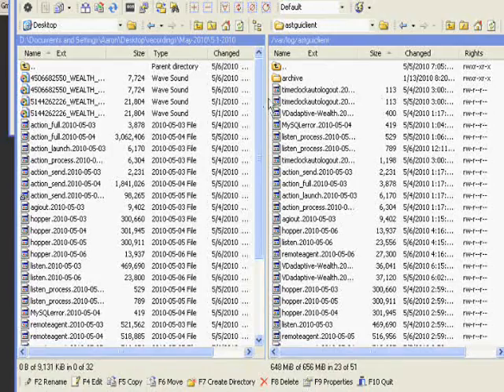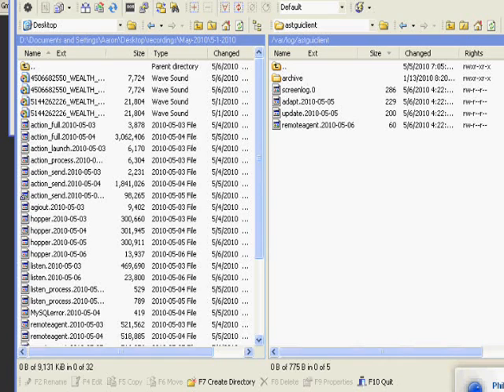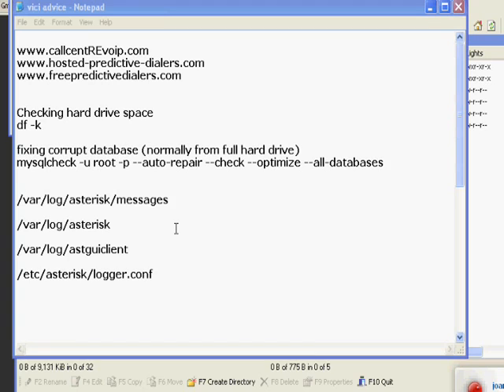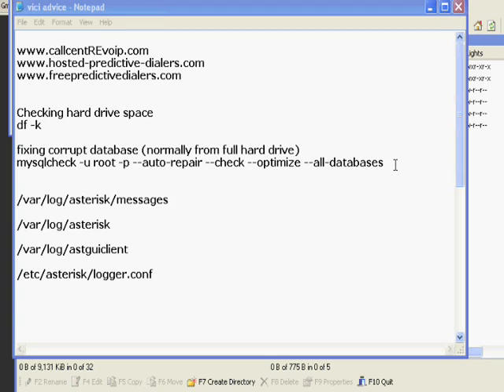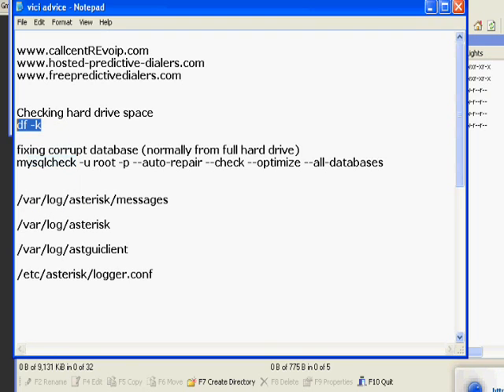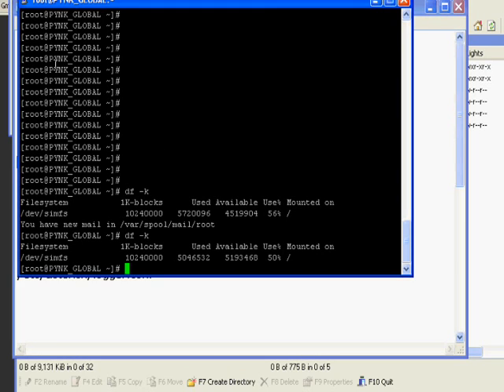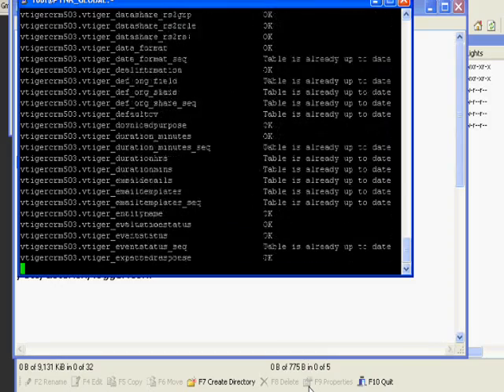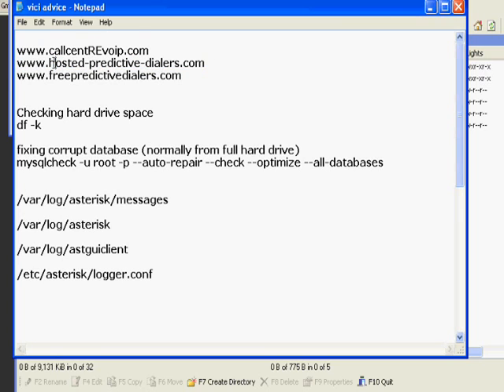Vicidial, Vicidialnow, Vicibox Recording/ database maintenance Video 2 of 2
Vicidial, Vicidialnow, Vicibox Recording maintenance, Check HDD %, Fix Corrupt Database. Delete Log Files. Video 2 of 2